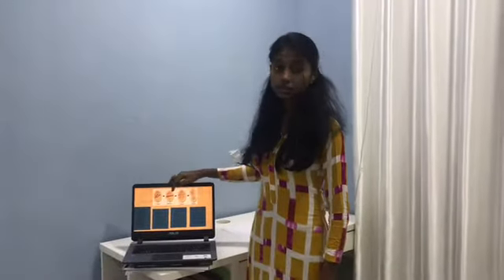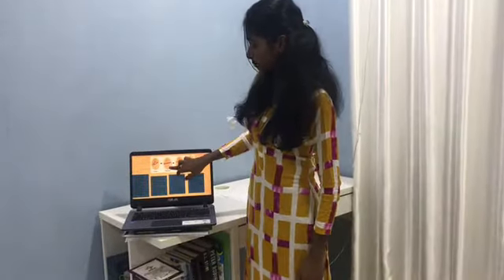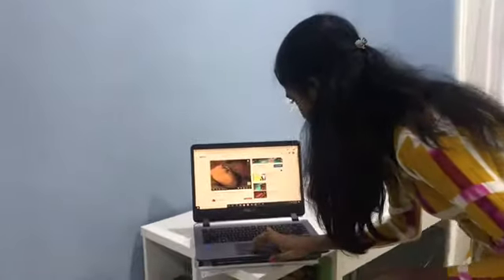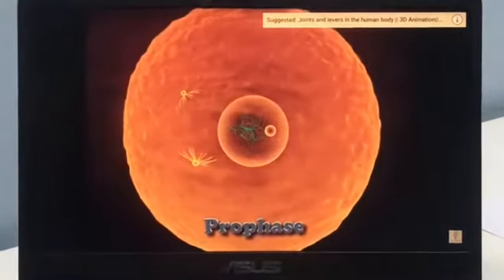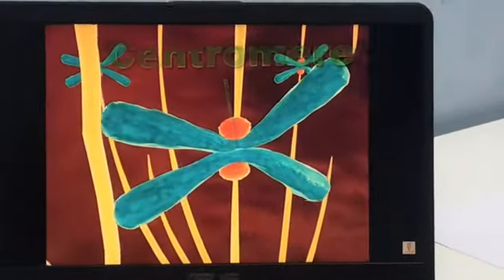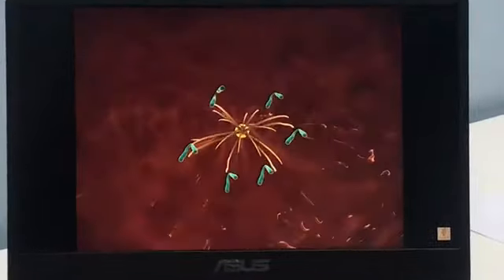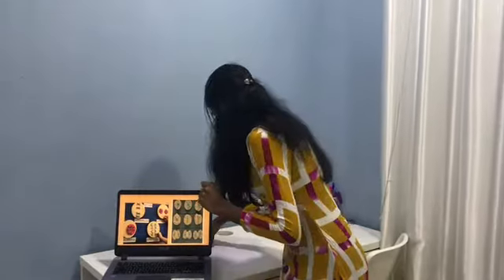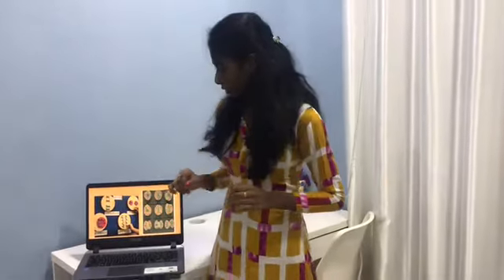SOCIAL ENGAGEMENT VIDEO